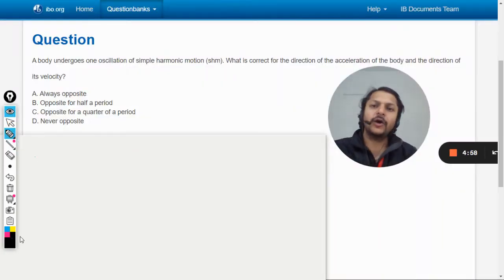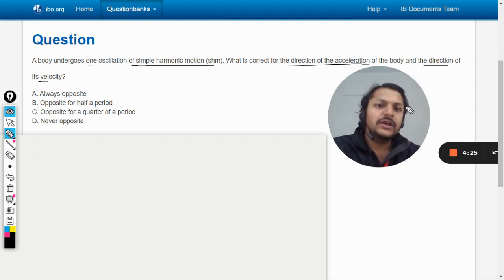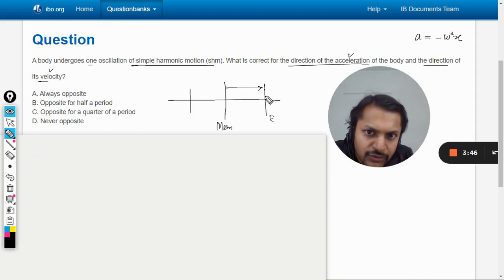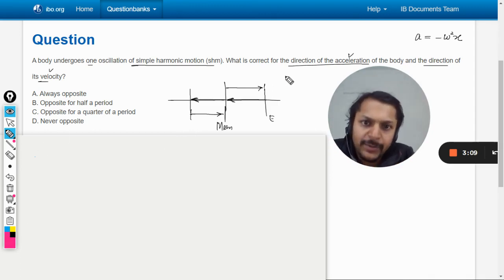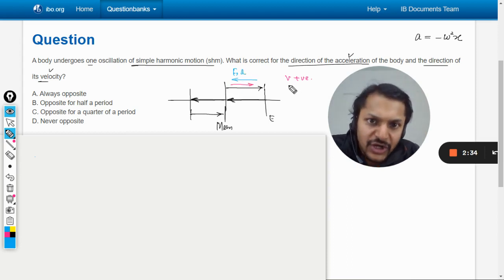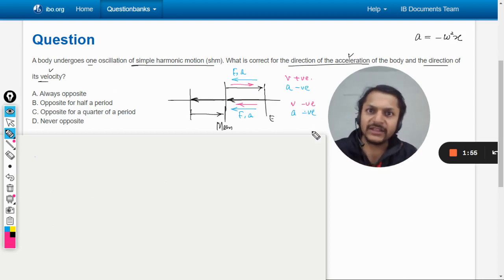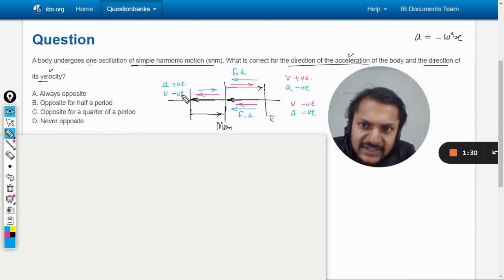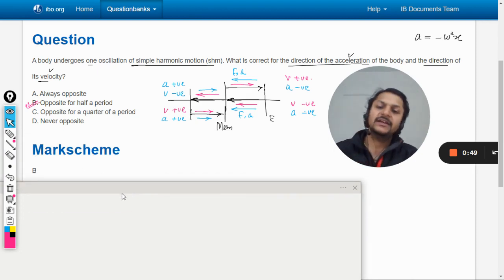A body undergoes one oscillation of simple harmonic motion (shm). What is correct for the direction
A body undergoes one oscillation of simple harmonic motion (shm). What is correct for the direction of the acceleration of the body and the direction of its velocity?

A. Always opposite
B. Opposite for half a period
C. Opposite for a quarter of a period
D. Never opposite